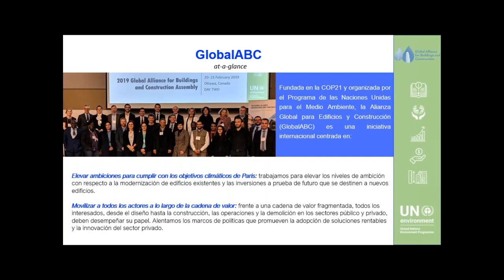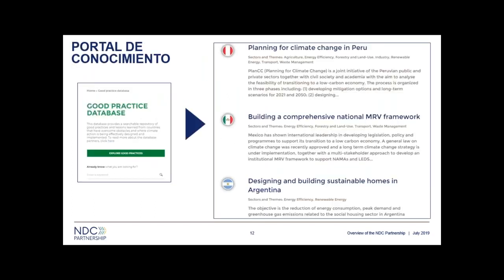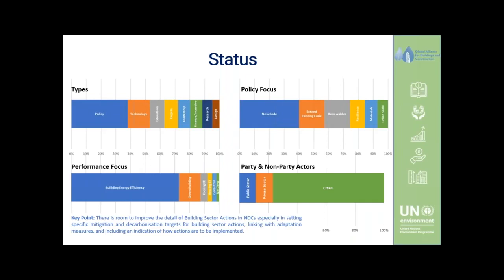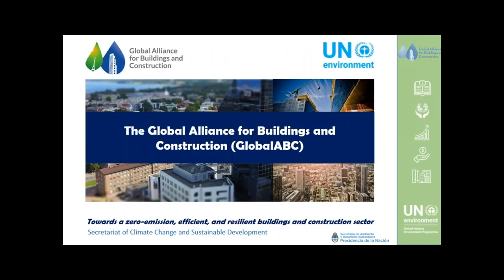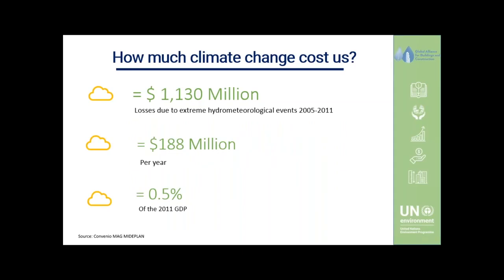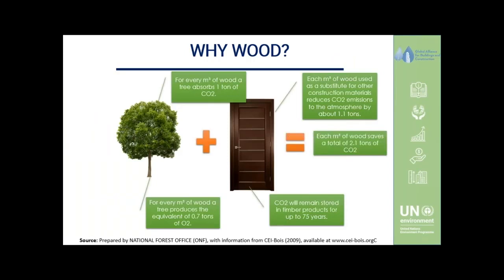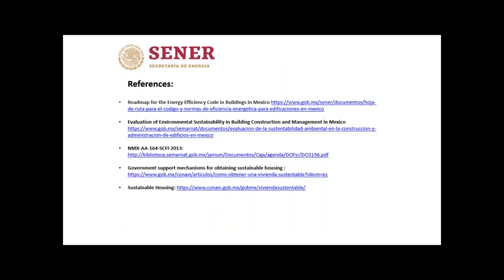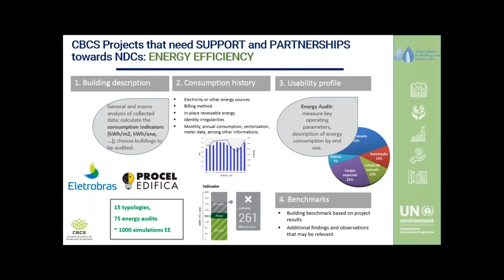How to Incorporate Fundable Buildings Sector Actions in NDCs - Latin America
"The second webinar of GlobalABC in the series of Nationally Determined Contributions entitles "How to Incorporate Fundable Building Sector Actions in NDCs - Latin America".
Dr. Peter Graham, GBPN's CEO and Pan Solutions' Director, is among the speakers and talks about Guide to Incorporating Buildings Actions in NDCs - Latin America."